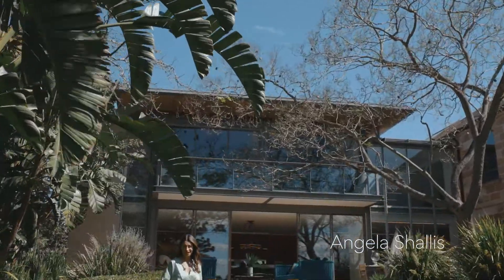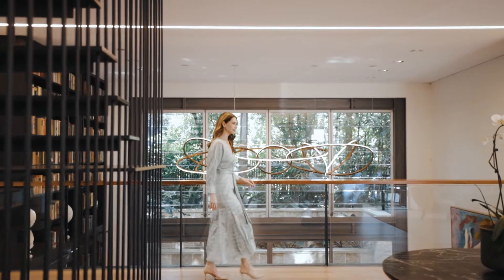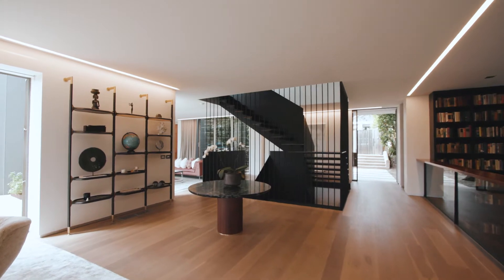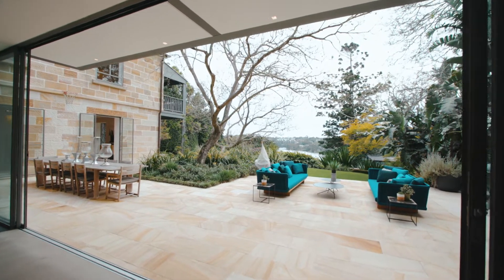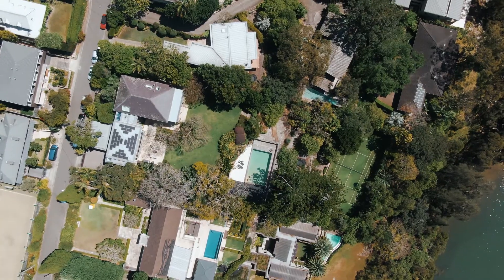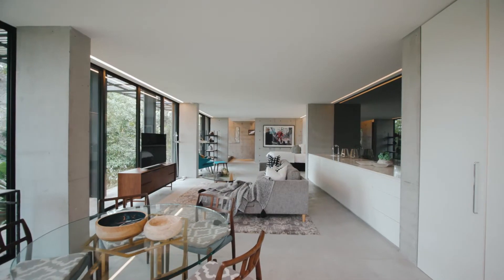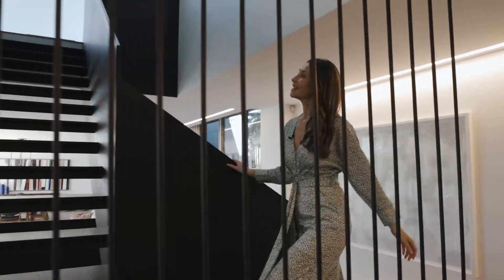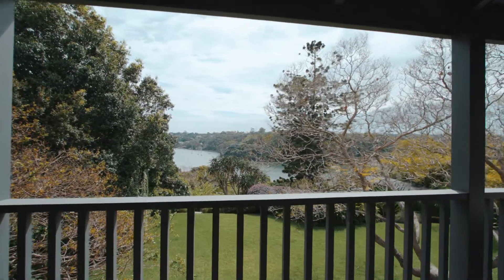4-6 North Parade, Hunters Hill | LJ Hooker Avnu | Realhub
‘Bulwarra’ - A unique award-winning private riverside estate.

4-6 NORTH PARADE, HUNTERS HILL

Why you'll love it:
A masterpiece in bespoke design and exquisite aesthetics, this thoughtfully re-imagined sandstone manor links old with new creating a fluid sequence of indoor and outdoor living resulting in an extraordinary residence and enchanting sensibilities.

Key features:
- Designed by architects N Alwill and Dr S Lesiuk
- Set in Sydney's historic and oldest garden suburb
- 3,642sqm of north facing land, direct river access
- Chef's grade island kitchen with Miele appliances
- Private master wing enjoys superb views and facilities
- Library/office has dramatic double-height ceilings
- Central sculptural staircase and custom lighting
- Polished concrete and American oak flooring
- Heated pool and pavilion, covered spa, dining pergola
- Championship tennis court and self-contained guesthouse
- Leasehold boatshed with slipway

Best suited for:
Buyers seeking an impressive private family estate designed by award winning architects created to accommodate large or intimate gatherings.

LJ Hooker Avnu - Lower North Shore
Michael Coombs

1/203 Military Road, NEUTRAL BAY, NSW 2089

Are you an Agent? Request a Realhub demo and start building proposals in minutes, print in seconds

View more Realhub content